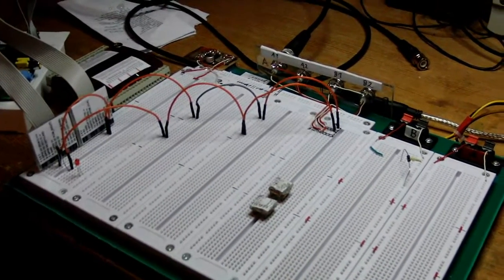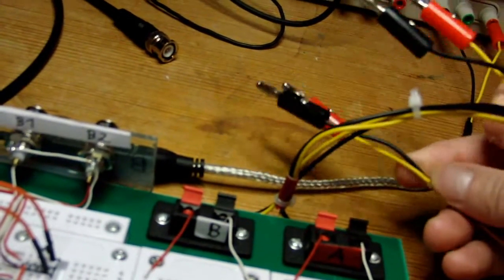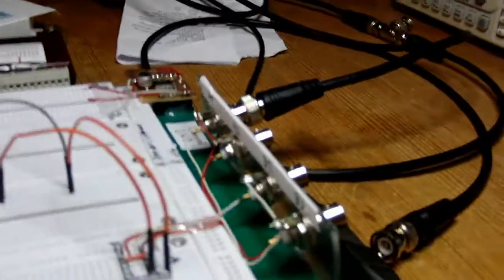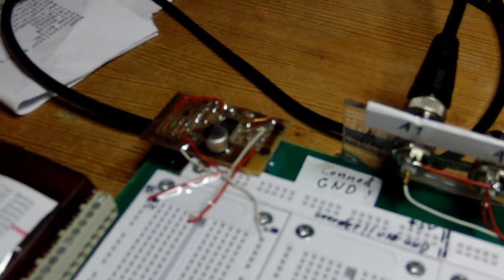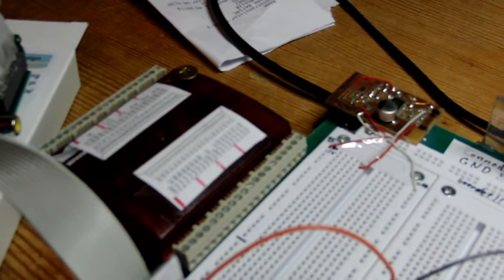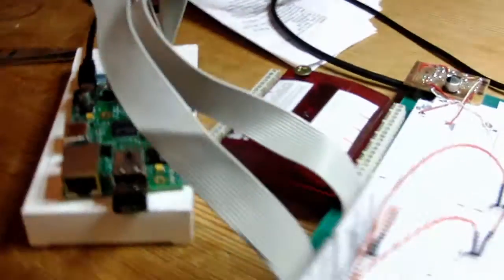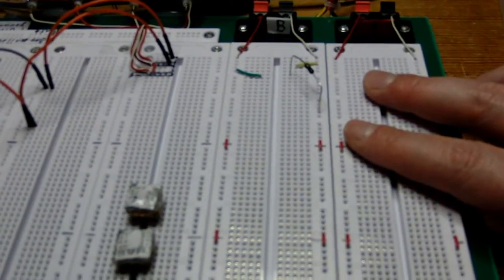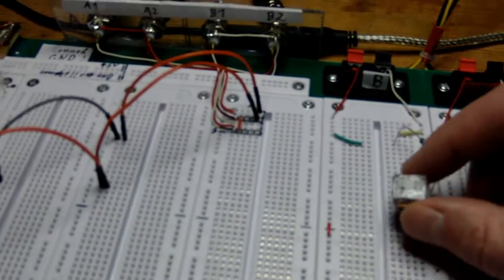Breadboard "to the max" with Raspberry Pi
In this video I show the breadboard i've been working on. It has power adapters for standard lab power supplys, 4 BNC headers, a RS232 to USB converter, a Meilhaus redlab measurement USB card on board and is attachable to the Raspberry Pi via a adapter cable.